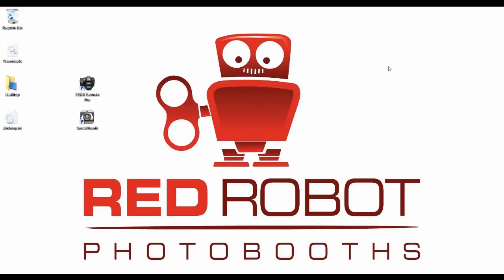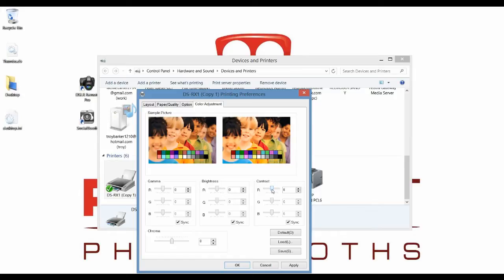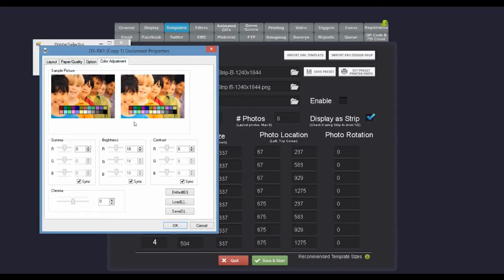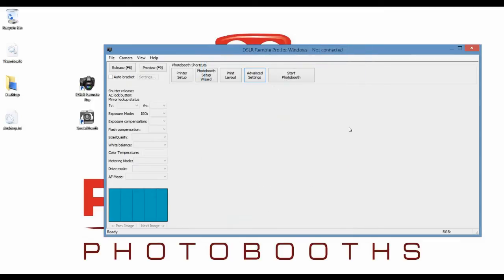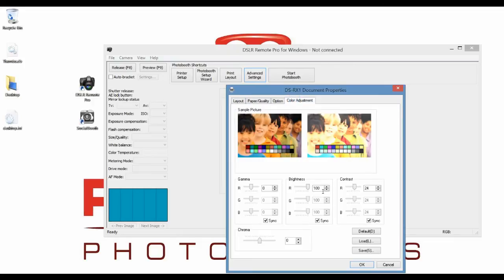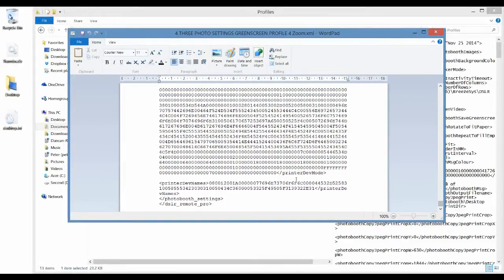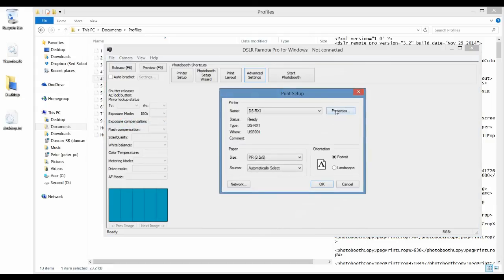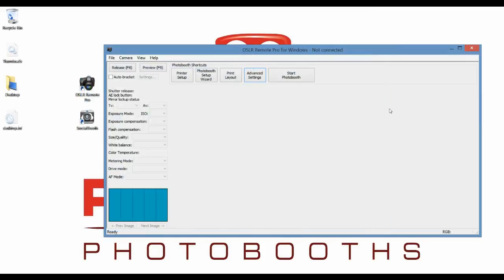How to change printer colour and brightness in Social Booth and DSLR Remote Pro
Prints are usually a different colour and brightness when compared to images shown on screen in your Photo Booth. They will never be exactly the same but if you want to tweak the settings it can be a complicated process. We demonstrate how to make changes to the settings and how to save them correctly for both Social Booth and DSLR Remote Pro software.